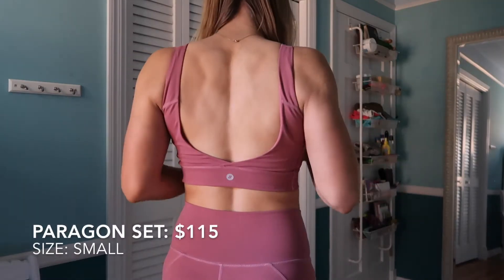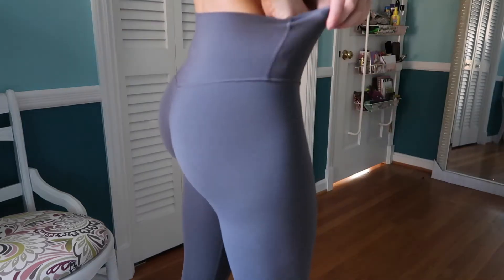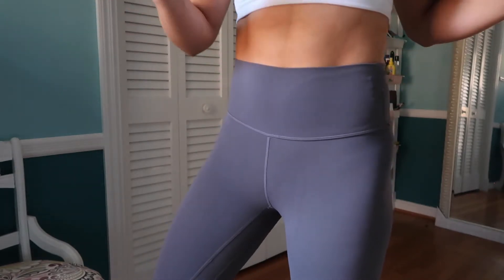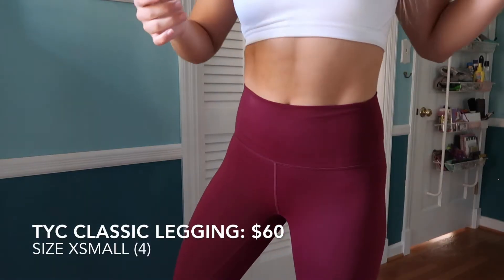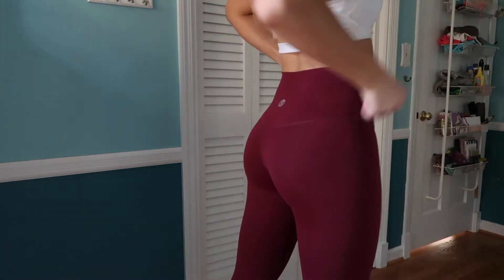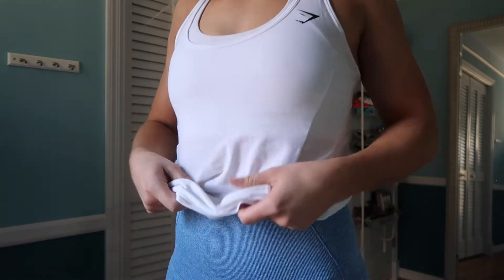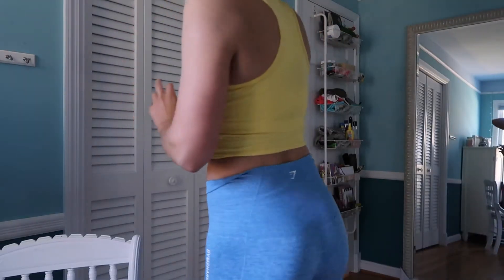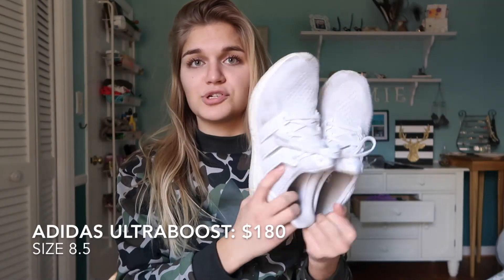Honest Review: Lulu, GymShark, Adidas, TYC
STATS: 150 lbs | 5'6" | 29" waist | 39" hips

lululemon Align Crop | Size 4 | $88

Paragon Set | Size small | Sold out
ALLURE LEGGING 25" - DUSTY ROSE ($70)
BREEZE SPORTS BRA ($45)

Tilyoucollapse | Size XS/4 (definitely should have bought a S/6) | Sold Out
Premium Maroon Classic Leggings $60

Gymshark | Size small | Sold out
White tempo vest: $26
Blue Seamless: Size small $50

Cotton Crop Tops (Amazon) | Size small | $12

Adidas Original Camo Drawstring Hoodie | Size Medium | $70 | Sold out
Originally purchased from Pacsun (can’t find it in stock…ASOS did have it listed for $65)

Adidas NMD_R1: $130
Size 8 (Size down at least 1/2 size!!)

Adidas Ultraboosts: $180
Size 8.5 (Fits true to size)

Aerie Hoodie: Size small
On sale for $35!! Color Taupe

Adidas Tubular Dawn (light brown): $130